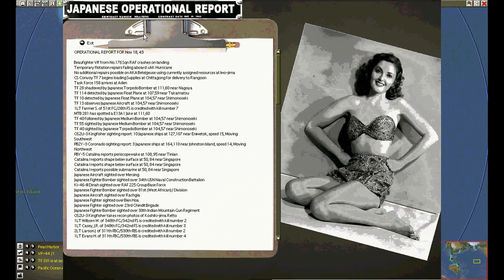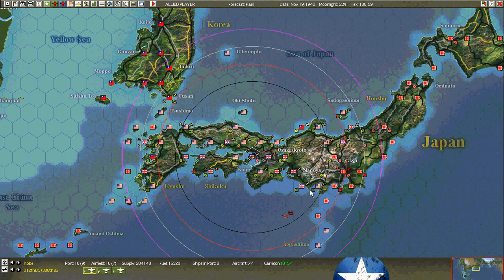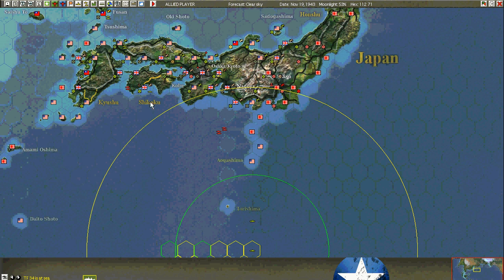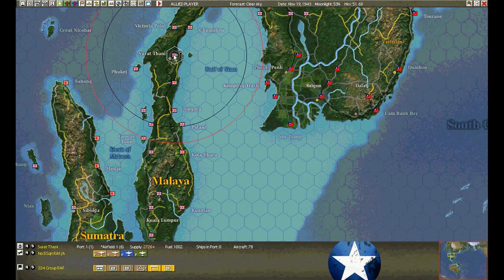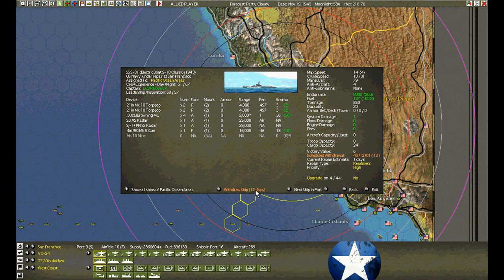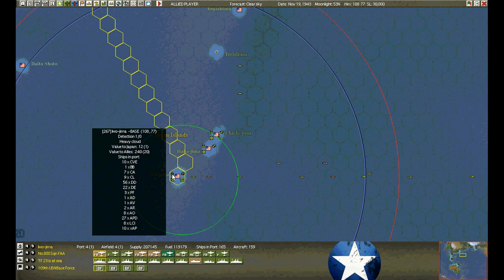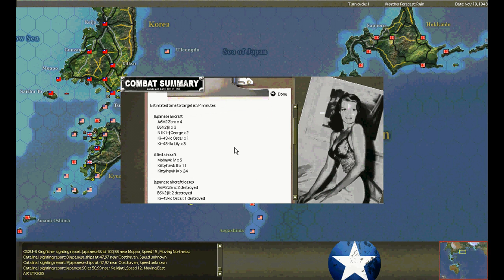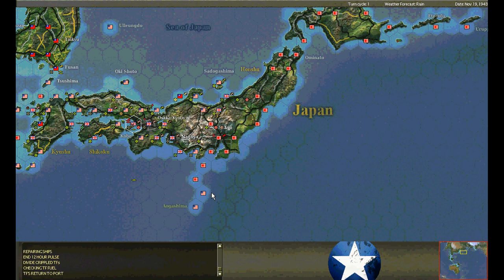War in the Pacific: Admiral's Edition Grand Campaign Nov 19, 1943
At the suggestion of a channel viewer, this is an After-Action Report for War in the Pacific: Admiral's Edition Grand Campaign Nov 19, 1943